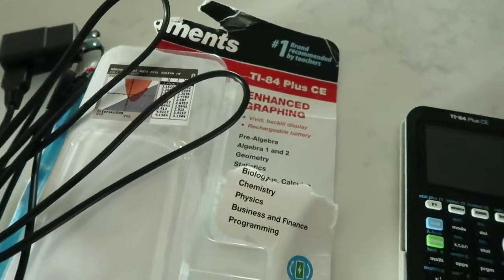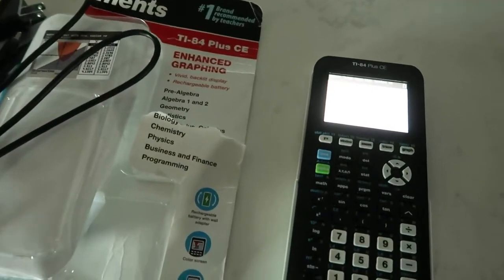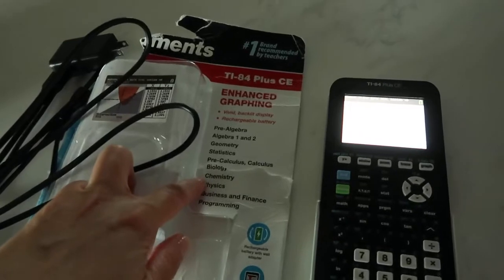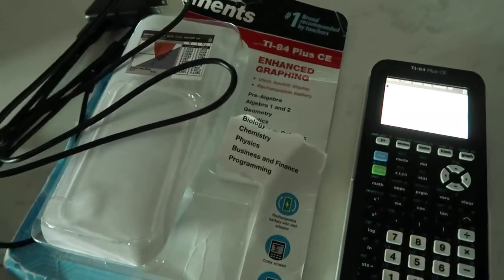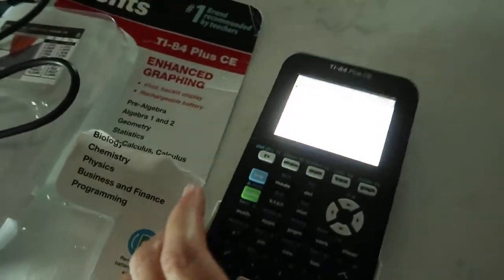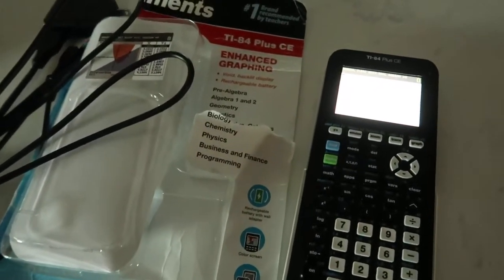BEST Graphing Calculator for High School Students - TI-84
Texas Instruments TI-84 PLUS CE Graphing Calculator, Black (Frustration-Free Packaging) (84PLCE/PWB/2L1/A)

Power Source Battery
Brand Texas Instruments
Color Black
Number of Batteries 1 Lithium Metal batteries required. (included)
High-resolution, full-color backlit display
Sleek Design
TI Rechargeable Battery
Familiar 84 Plus Family Functionality
Ability to import and use images